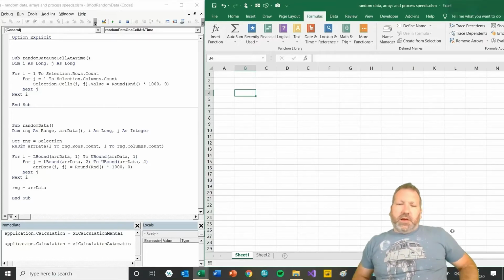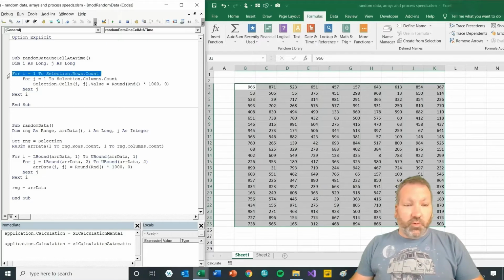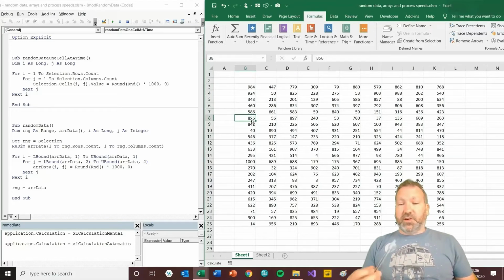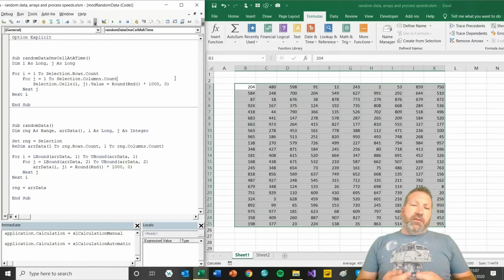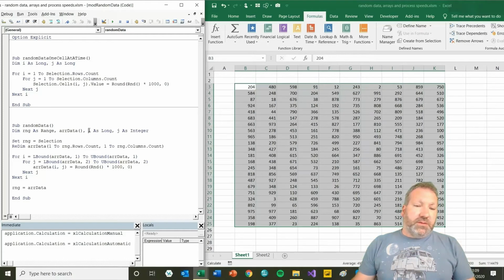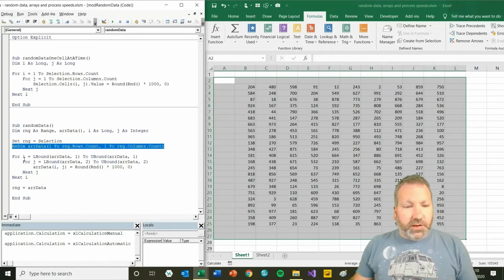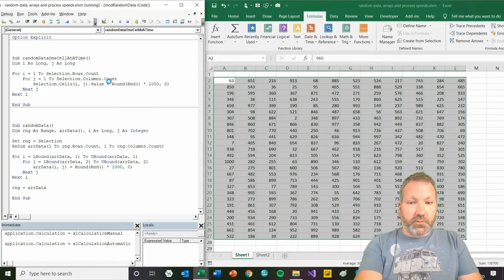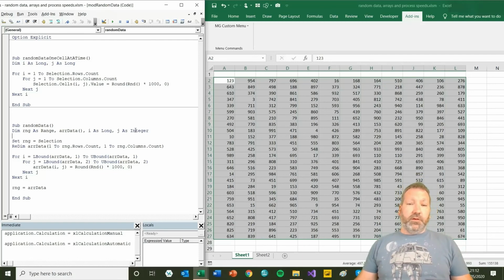MS Excel VBA macro: quickly create random data; Use basic arrays; See performance improvements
Understand how to efficiently create random data for use in Excel model building, and see how to speed up your code using Arrays instead of application.calculation